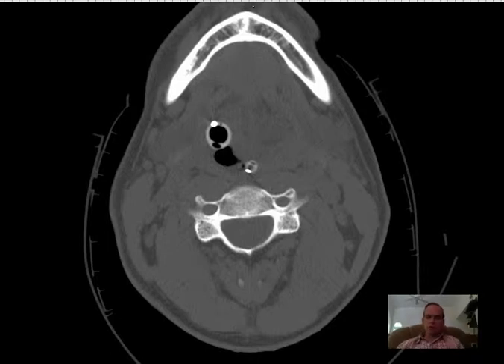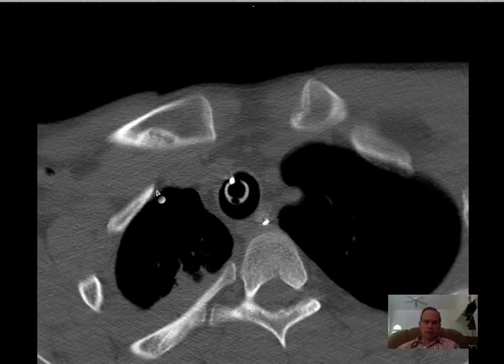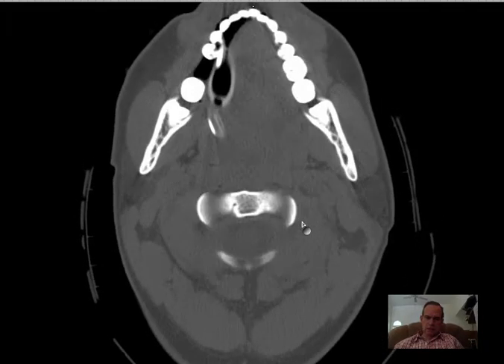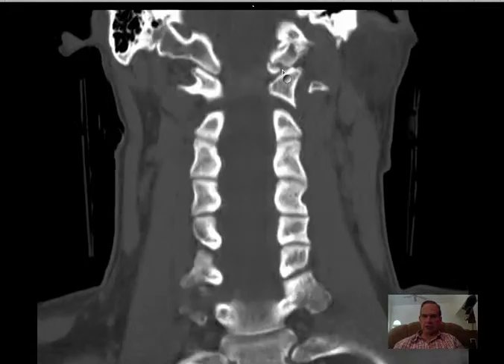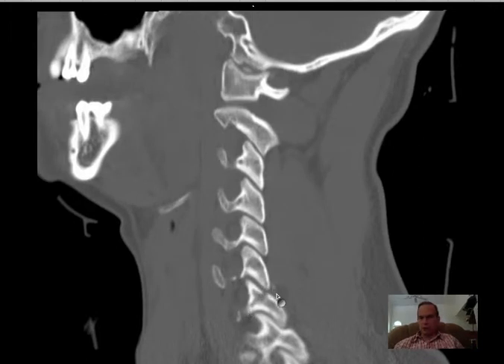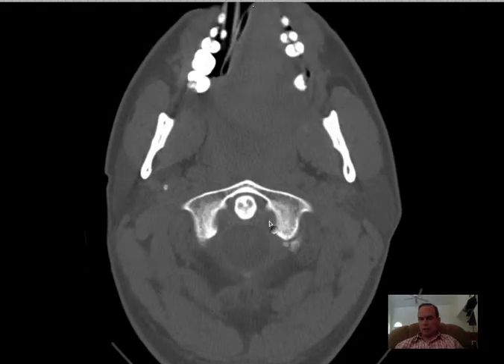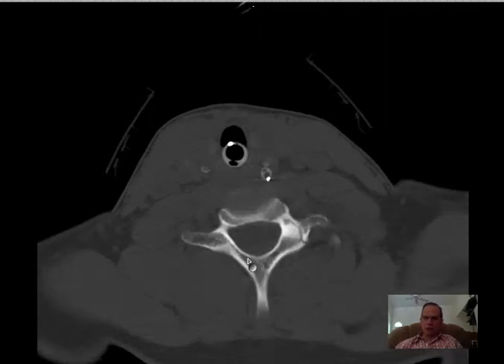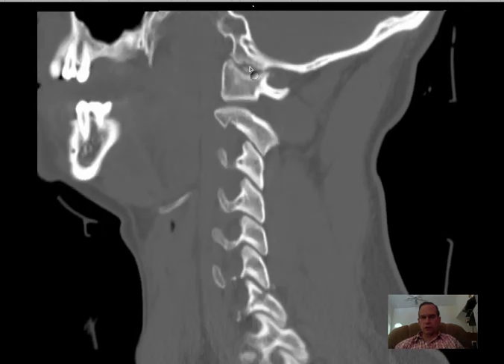C1 C7 Fxs Moped DISCUSSION